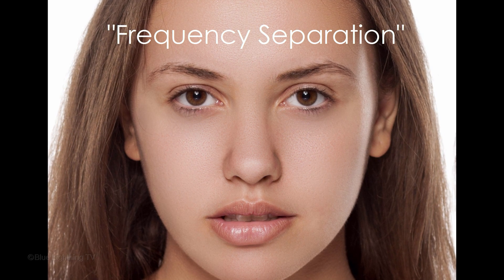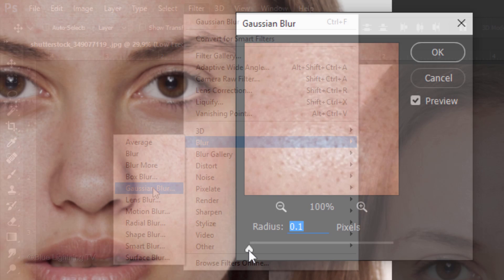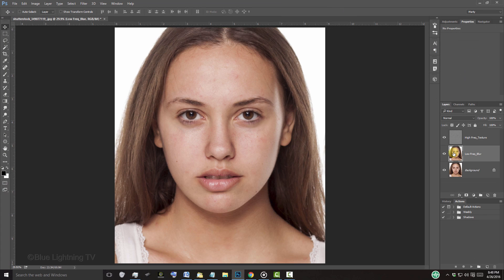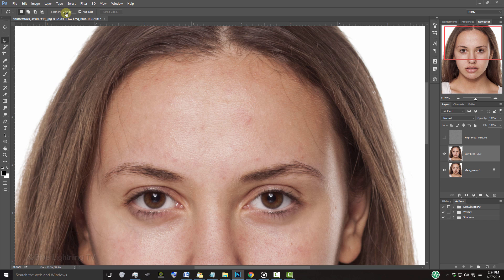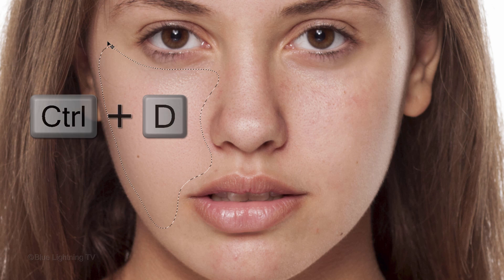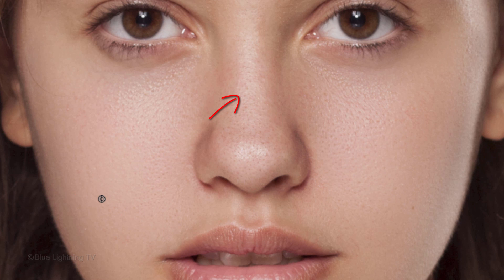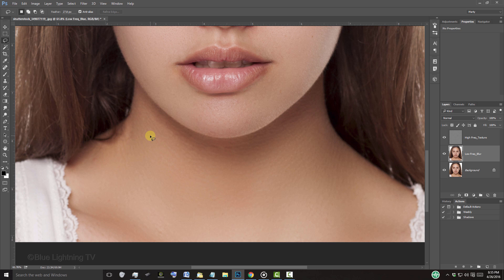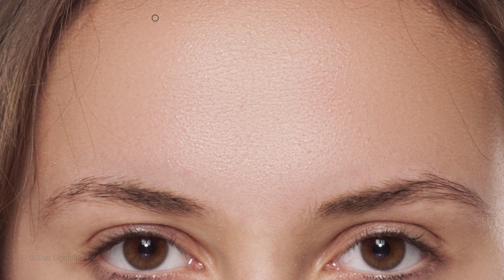Photoshop Tutorial: How to Retouch Skin Flawlessly with Frequency Separation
Photoshop CC 2015 tutorial showing possibly the best technique to retouch skin in a photo. “Frequency Separation” retains the skin’s texture, while it removes blotches and imperfections. The result is flawless, realistic-looking skin without that “plastic”, overworked look.

Track: "Freeflight"